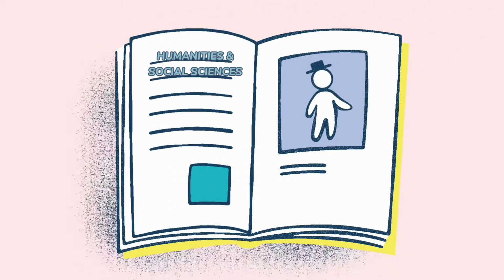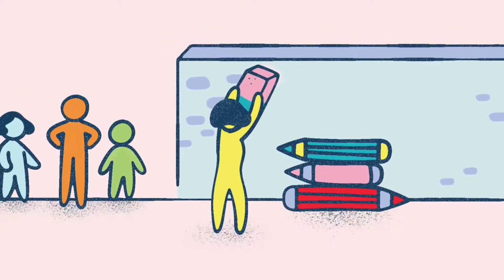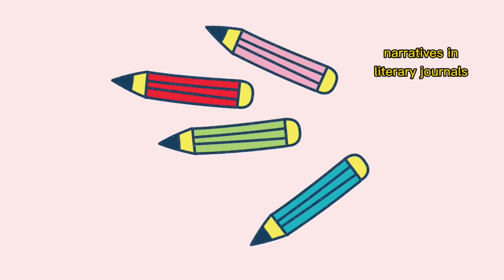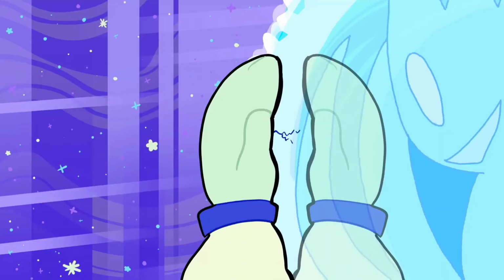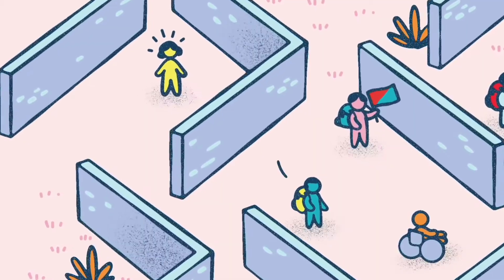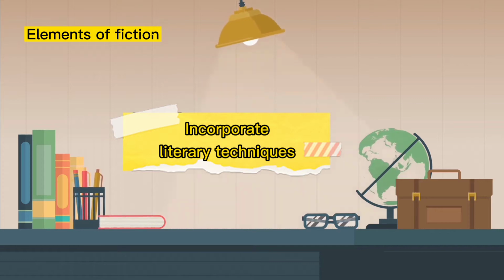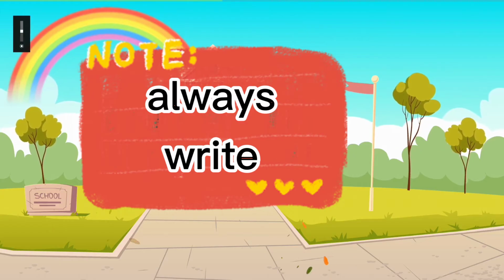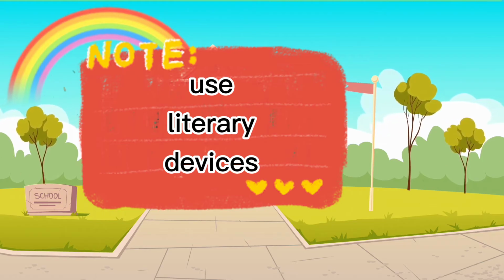WHAT IS CREATIVE WRITING AND CREATIVE NON-FICTION? (INFOMERCIAL)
Are you one of those people who gets confused about the difference of these two subjects? Watch this video and learn more about them!

Script Writer & Voiceover: Kathleen Dominique Pomida
Video Editor: Jissan Kristelle Alegre
Researchers:
Mary Bernadette Otamias
Jiliian Avila
Andrean Alvarado
Angel Marie Brosula
Cris Jean Untad
Diana Enciso
Micaela France SambranoL
Nica Angela Sumalabe